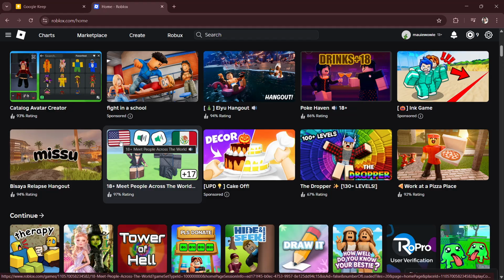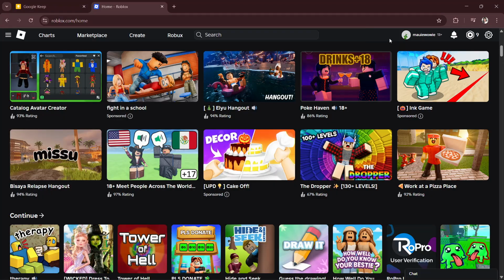How to Fix Roblox Not Launching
In this video, I'll show you how to fix Roblox not launching. The method is simple and clearly explained step by step. By following all the instructions in the video, you'll easily learn how to get Roblox running smoothly again